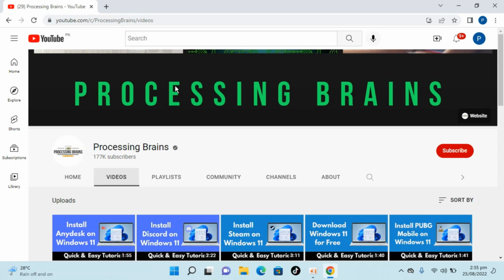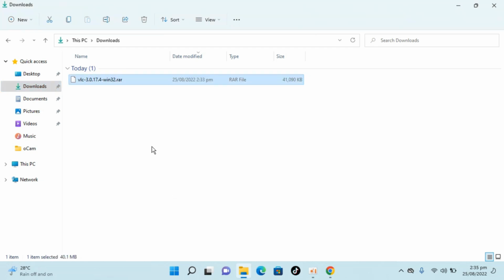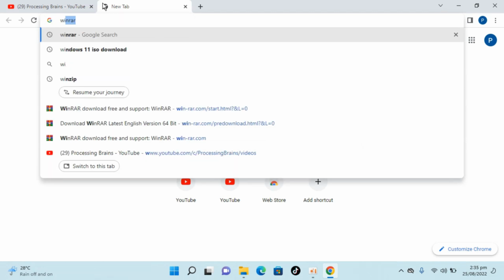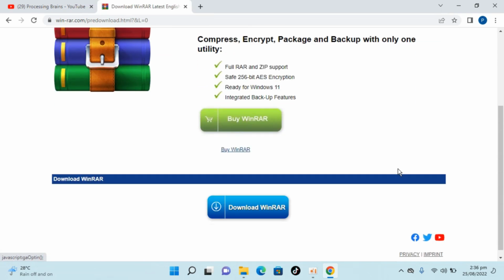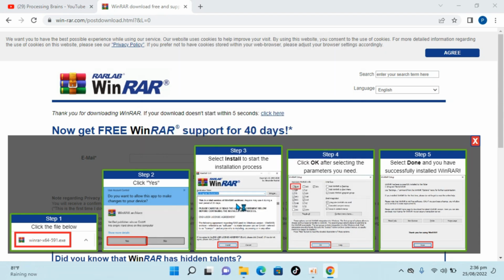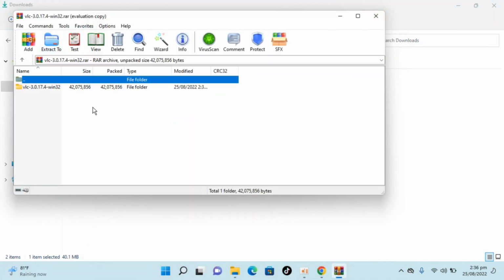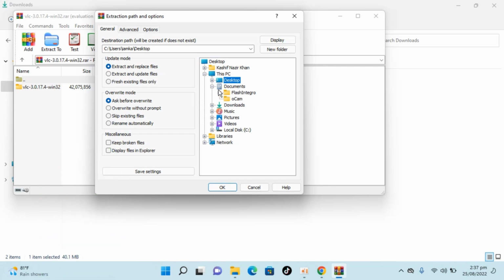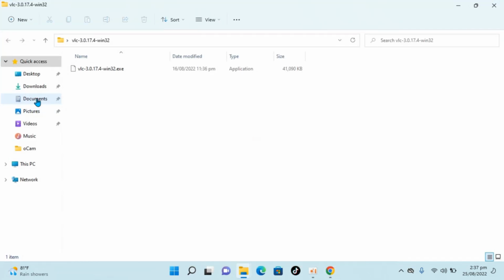How to Extract RAR Files in Windows 11 | Open RAR files on Windows 11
Learn How to Extract RAR Files in Windows 11. It is simple process to open rar files in Windows 11, follow this video.

0:00 Intro
0:05 How to Extract RAR Files in Windows 11